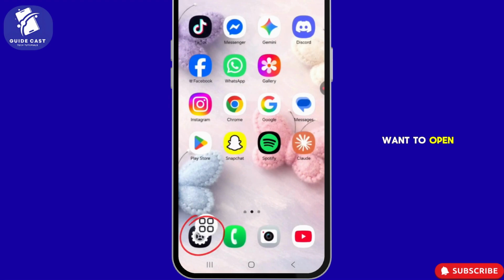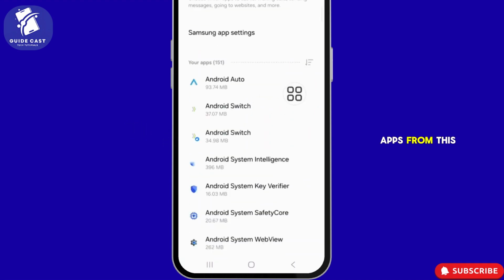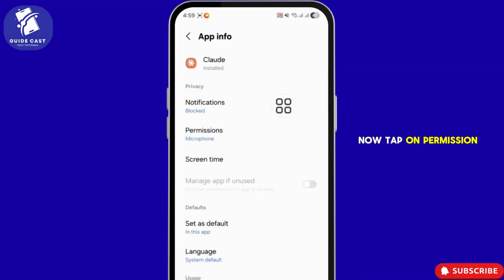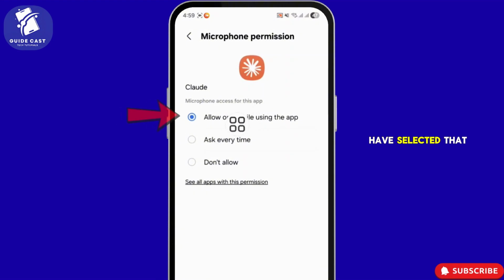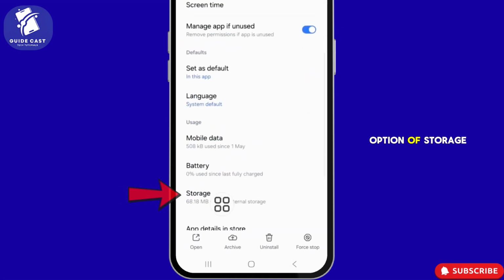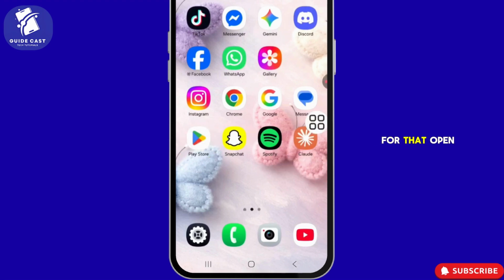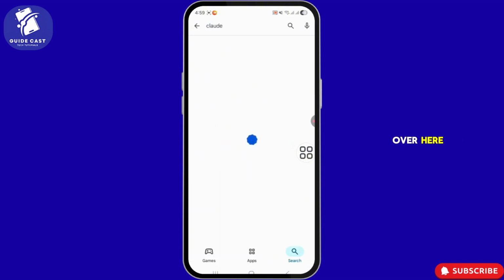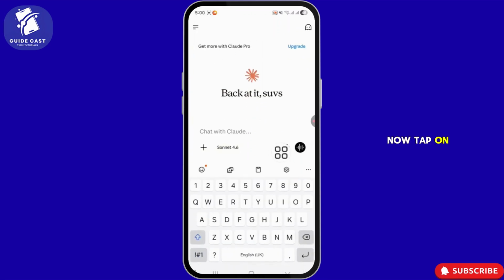How To Fix Voice Chat Not Working In Claude AI App?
This tutorial shows how to check microphone permissions, clear cache, force stop the app, and update to the latest version.

Timestamps:
00:05 – Open Clout AI App
00:15 – Test Voice Recording
00:28 – Check Microphone Permission
00:45 – Clear App Cache
00:58 – Force Stop App
01:10 – Update App
01:21 – Issue Fixed

Voice chat problems are commonly caused by disabled microphone access, outdated app versions, or temporary cache issues.